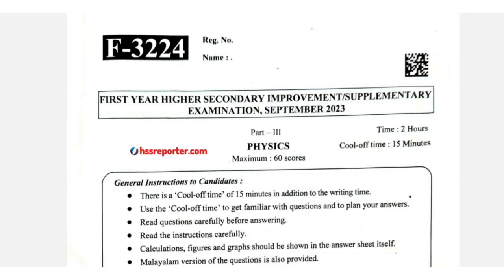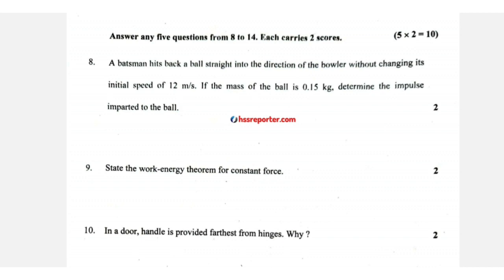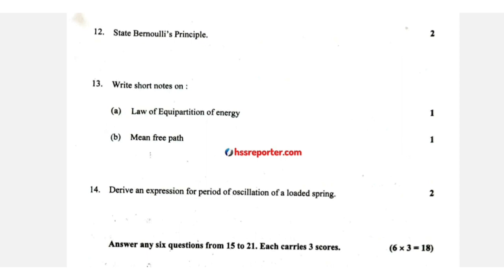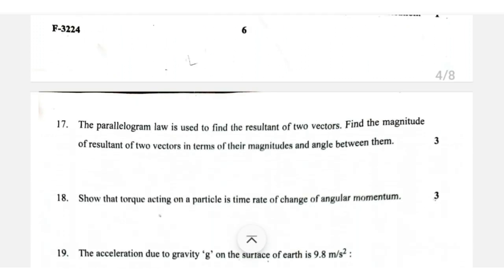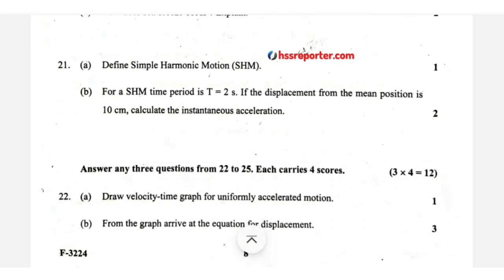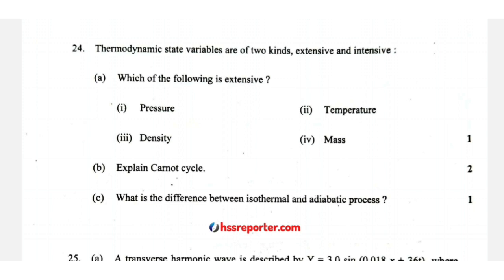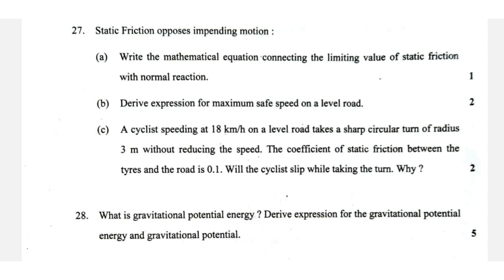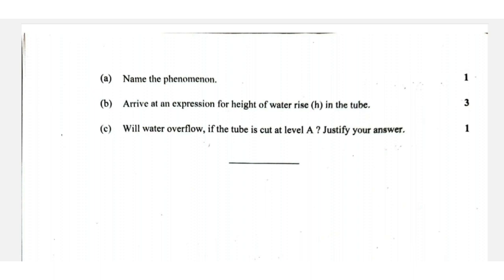Answer Key😪😇|+1 Physics Improvement Exam 2023|Official Answer Key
+1 Physics
 Public Exam 2k23
💫Answer key💯